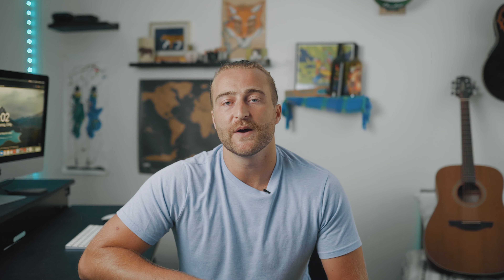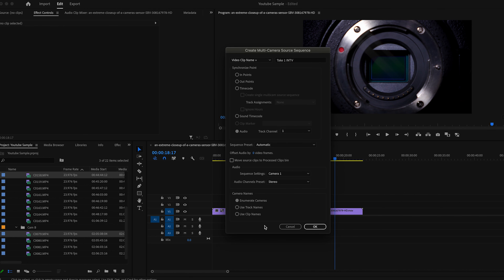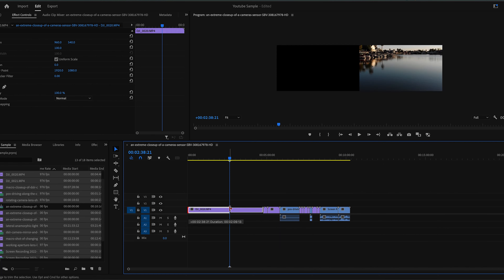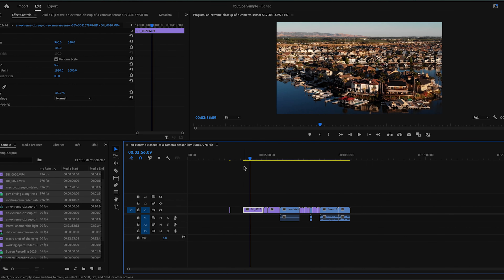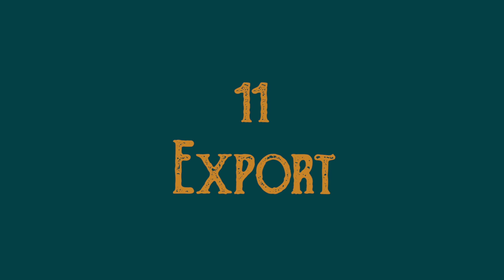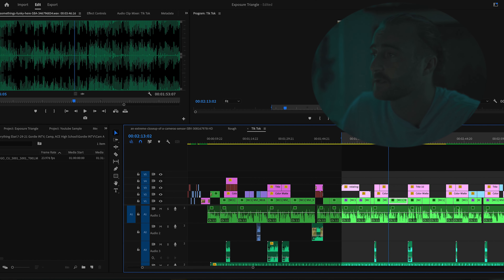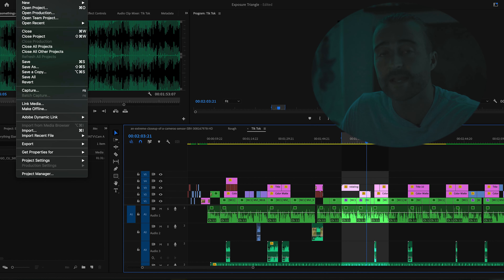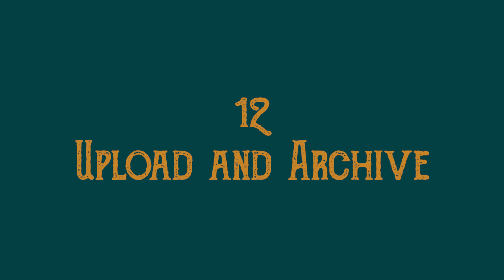The Post-Production Blueprint: My Workflow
Today we are going over How to Edit from Start to Finish - My Post Production Workflow. This video is a guide map of the editing process and hopefully it can help you develop your own workflow and style!

0:00 Introduction
1:27 STORAGE AND ORGANIZATION
2:05 PROJECT FILE
3:09 SYNC AUDIO AND TRANSCRIBE
4:16 RADIO EDIT
5:02 B ROLL AND MUSIC
6:18 MOTION GRAPHICS
7:04 COLOR CORRECTION AND COLOR GRADING
8:24 QUALITY CHECK
8:43 SOUND
9:40 EXPORT
11:50 UPLOAD AND ARCHIVE